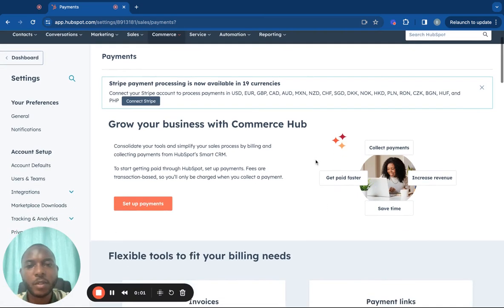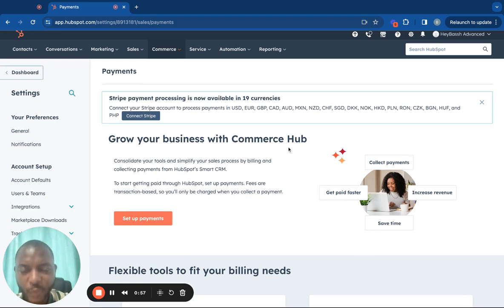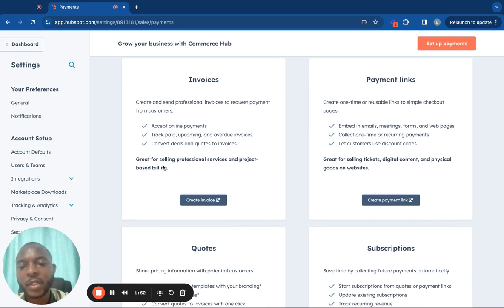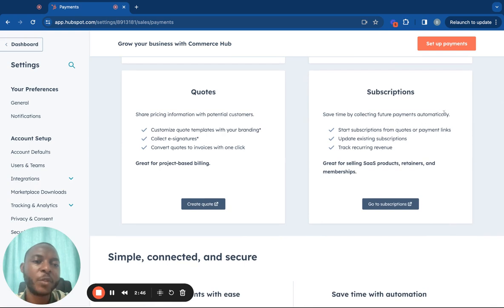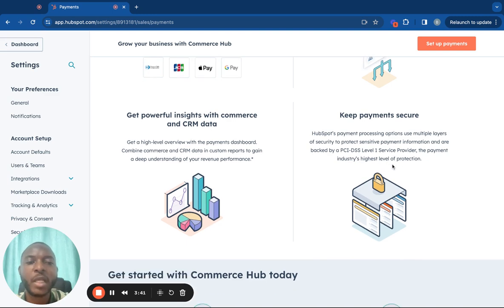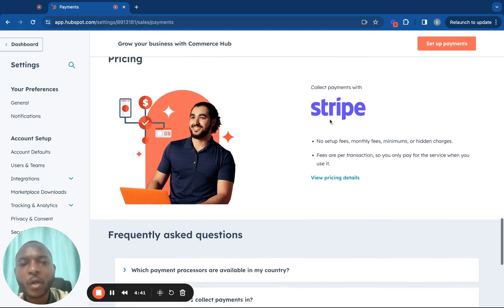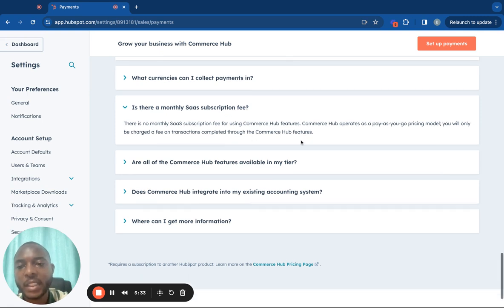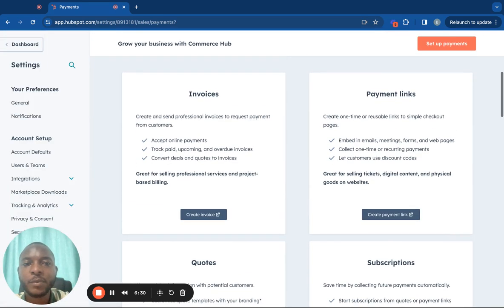Mastering HubSpot CRM: Commerce Hub Intro - Payment Links & Stripe, Invoice, Subscription, and Quote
Dive into the powerhouse of HubSpot's Commerce Hub, your ultimate gateway to seamless transactions and streamlined billing processes. This segment of our "Mastering HubSpot CRM" series is a deep dive into the revolutionary Commerce Hub, where convenience meets efficiency in the realm of online payments, invoices, subscriptions, quotes, and more.

🛒 Key Highlights:

Seamless Stripe Integration: Discover how HubSpot's Commerce Hub marries the flexibility of Stripe, offering payment processing in 19 currencies, to bring you an integrated solution right within HubSpot. Set up is a breeze with immediate connection to your existing Stripe account, ushering in an era of consolidated tools for a simplified sales process.

Diverse Payment Solutions: Whether it's one-off payments or recurring revenue, Commerce Hub is equipped with tools like payment links, invoices, quotes, and subscriptions to cater to every billing need. Ideal for services, digital content, memberships, and more, these tools are designed to enhance your billing efficiency and revenue collection.

Automation and Security: Lean on HubSpot's robust automation to eliminate the drudgery of billing tasks. From customer notifications to renewals, let the system handle it with top-notch security protocols ensuring every transaction is safeguarded.

Insights and Analytics: With integrated CRM and commerce data, gain unparalleled insights into your revenue performance through custom reports and a comprehensive payment dashboard.

🚀 Getting Started: Jumpstart your Commerce Hub journey by connecting your Stripe account to HubSpot. Enjoy a transparent, pay-as-you-go pricing model with no hidden fees, ensuring you only pay when you make transactions.